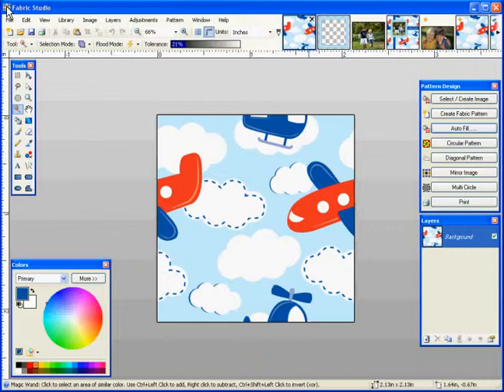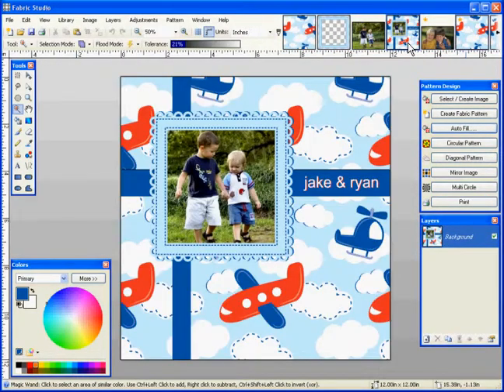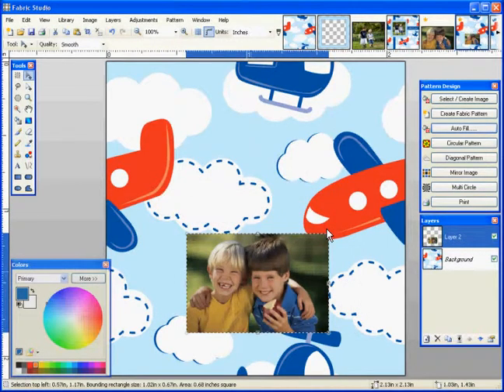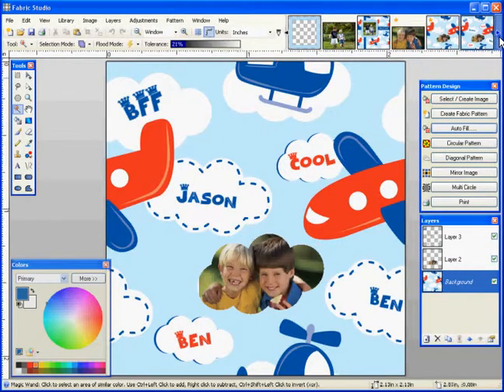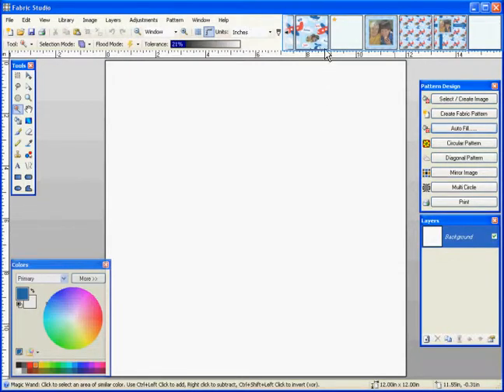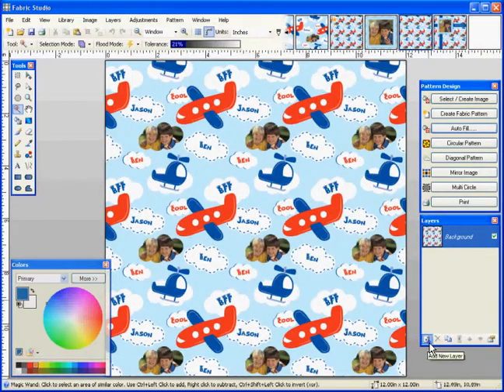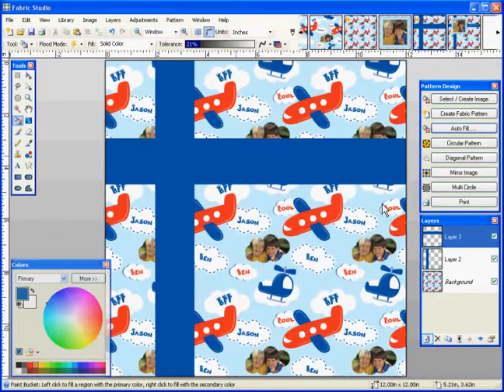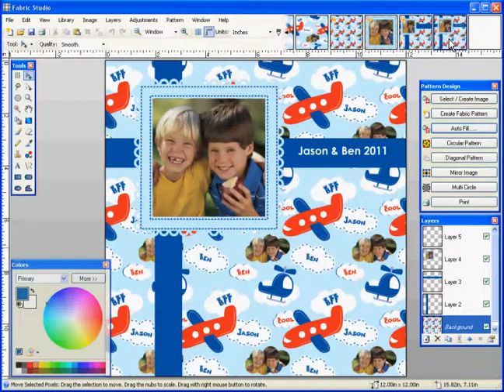Fabric Scrapper Library; Digital Scrapbooking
Using the Fabric Studio Software along with the Add-On Fabric Scrapper Library you can create one of kind digital pages very simply.  This video takes you step by step how to create customize pages and print them out on your home printer.  Add photos and text to a seamless design, then repeat that deign with one click of a button into any size space you choose.  Its that simple!